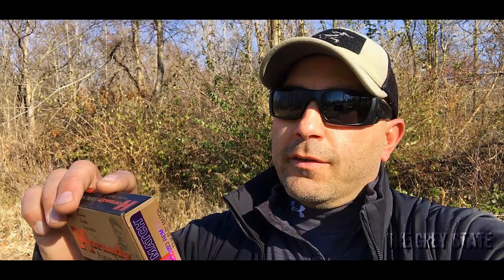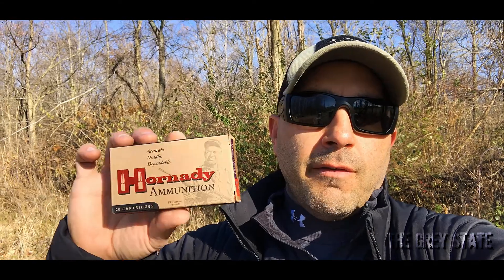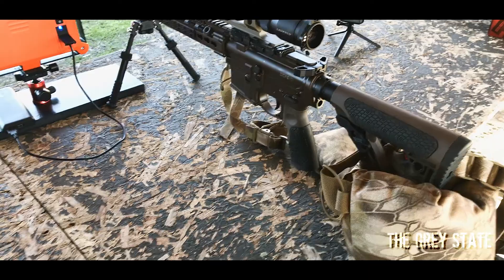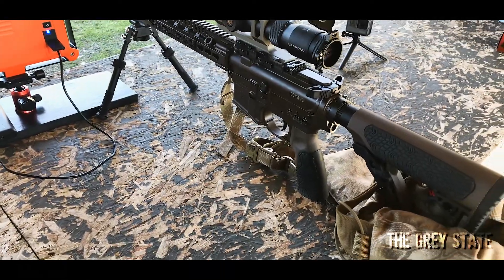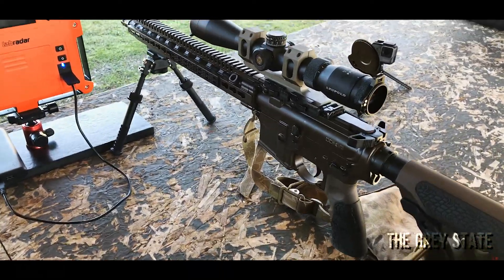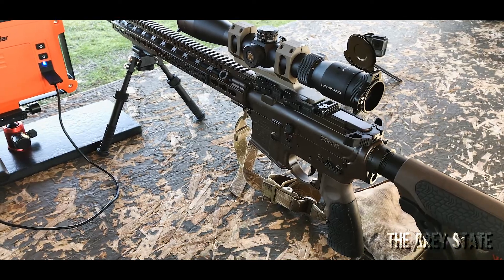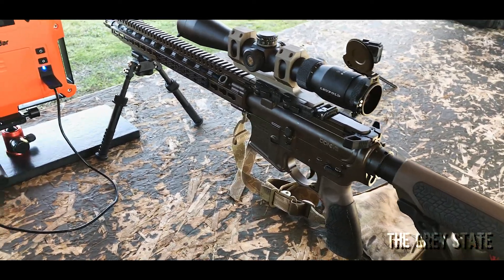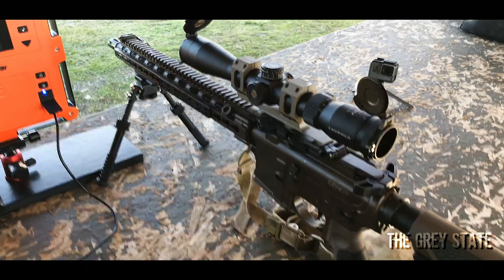Bullet Time - Hornady ELD Match 73 Gr .223 Chronographed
Bullet Time is a series where I take off the shelf factory ammunition, test it using common everyday firearms, and publish the results (compared to the manufacturers' published velocities) - That's it!

In this episode, I take a look at Hornady's 73 gr ELD Match in .223 Remington

Equipment:

Round: Hornady ELD Match 73 gr (.223)
Rifle: Daniel Defense DDM4v11
Chronograph: LabRadar